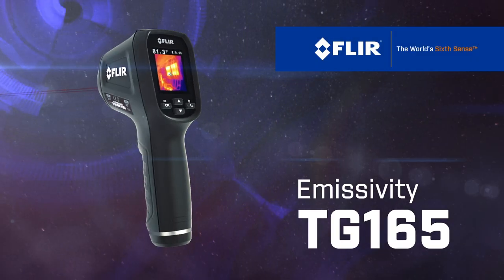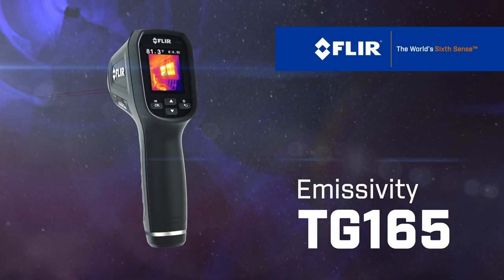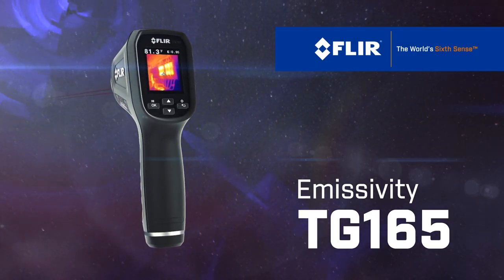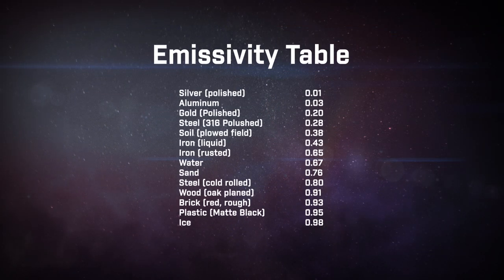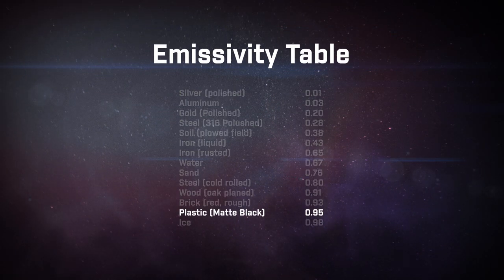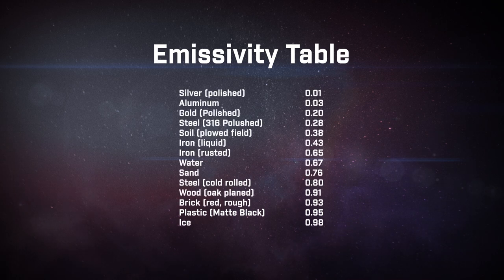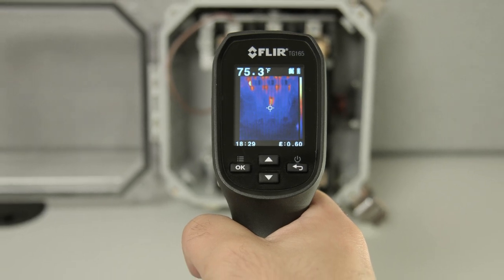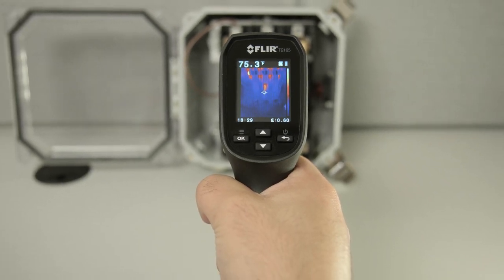Flir- Using Your TG165 (Emissivity)